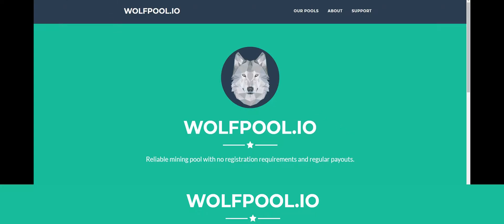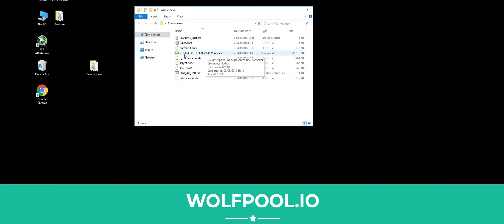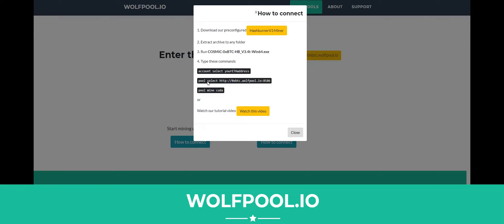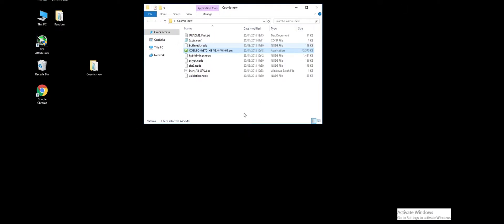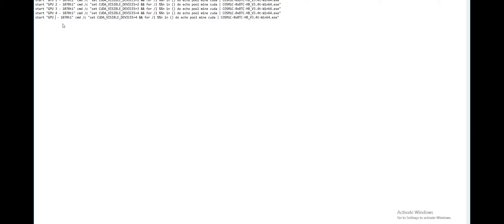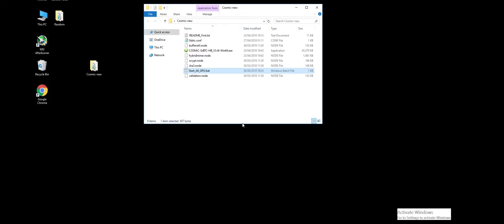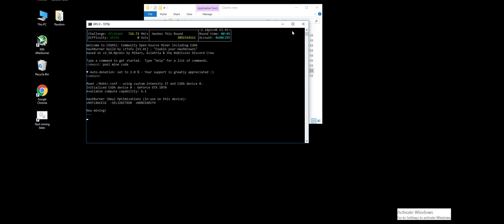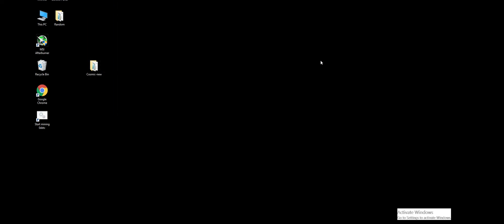How to mine 0xBitcoin on NVIDIA GPUs - Wolfpool.io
pool mine cuda